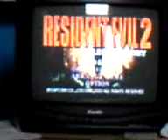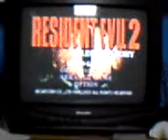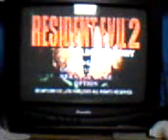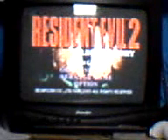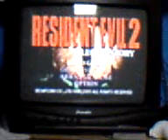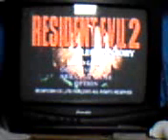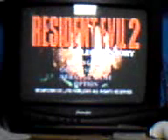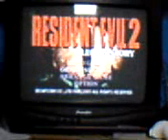D.B.T GAMER SHOW RESIDENT EVIL 2 GC REVIEW EPISODE 36 PART 1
A GAME REVIEW OF RESIDENT EVIL 2 GC PART 1